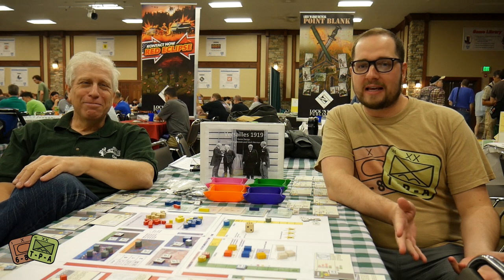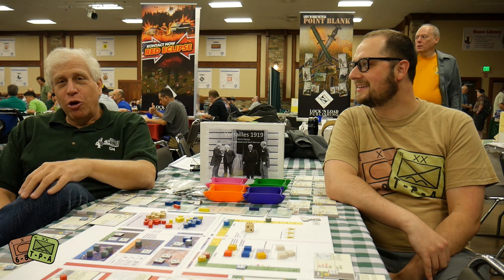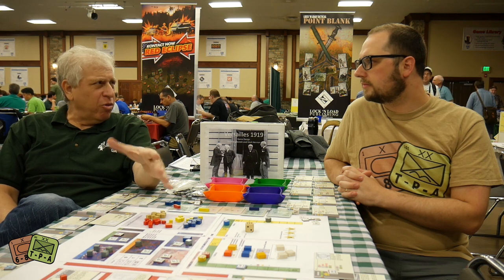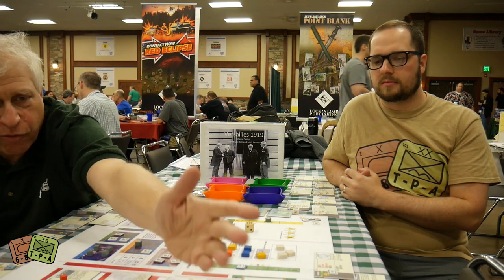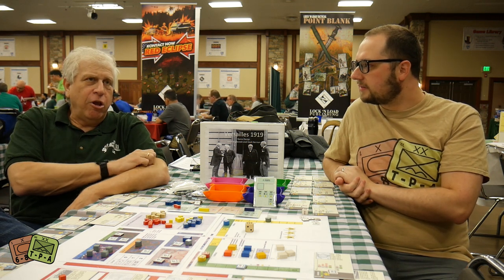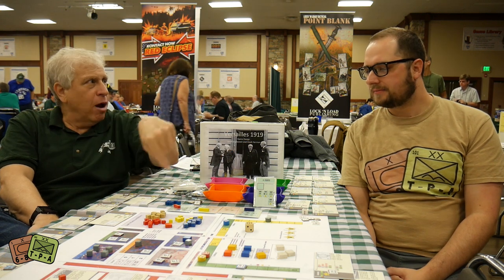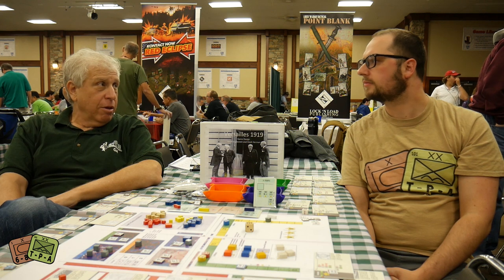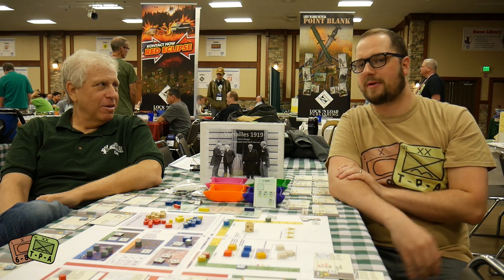WBC 2018: Interview with Mark Herman - Versailles 1919 Designer - The Players' Aid